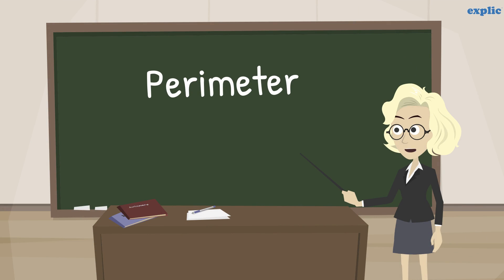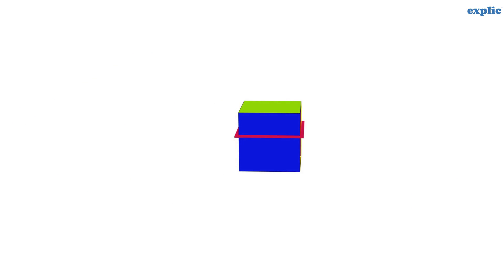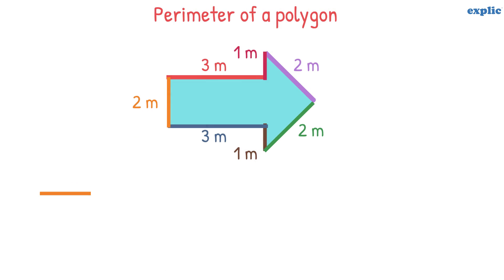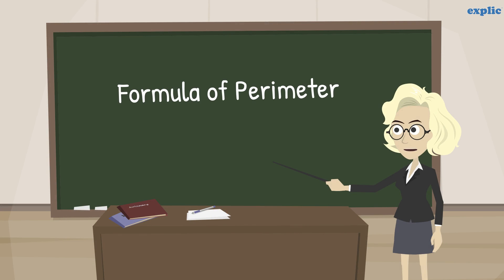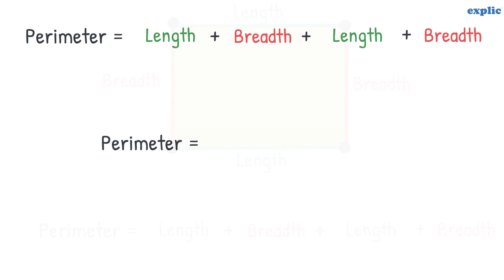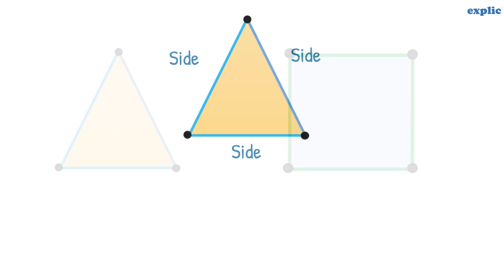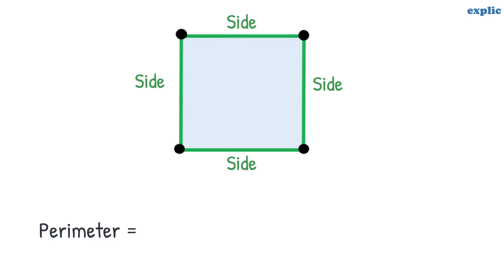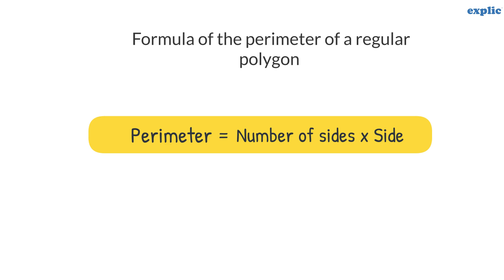Perimeter of a Polygon (Class 6 CBSE)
Learn the basics of perimeter and how to calculate the perimeter of a simple polygon